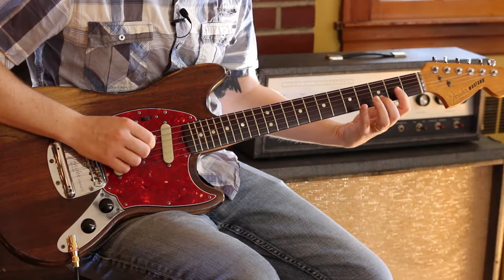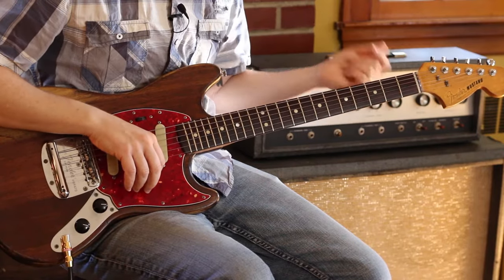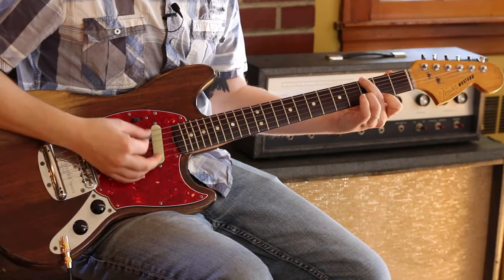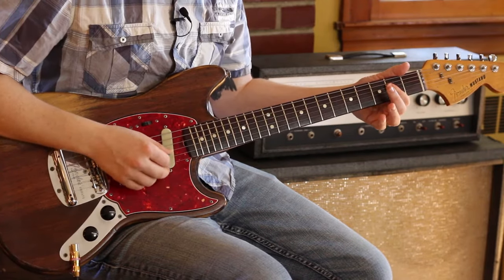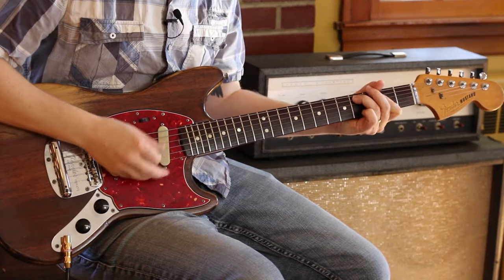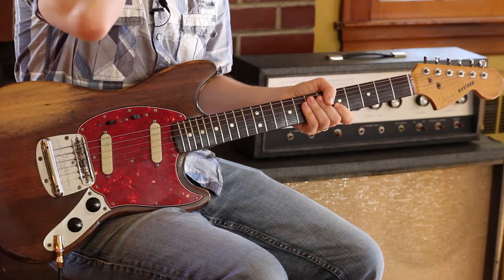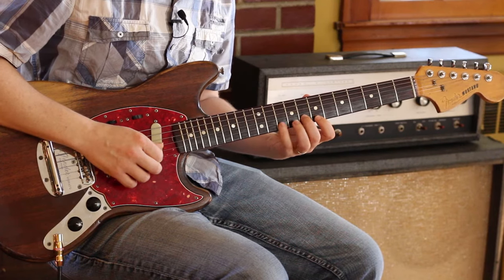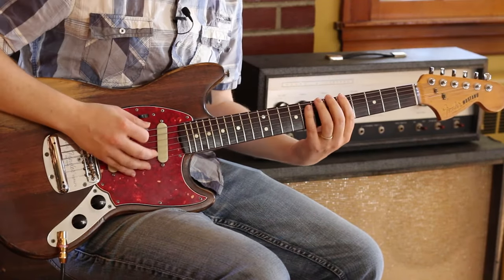Television "Days": Richard Lloyd & Tom Verlaine Guitar Lesson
Television's 2nd record has got some GEMS on it!

I'm playing with my:
1966 Fender Mustang